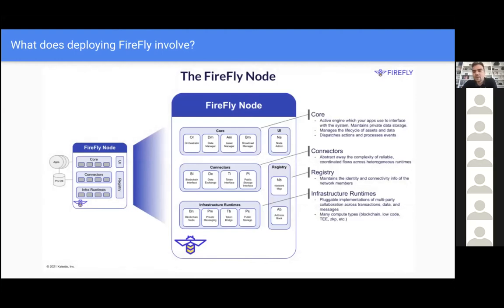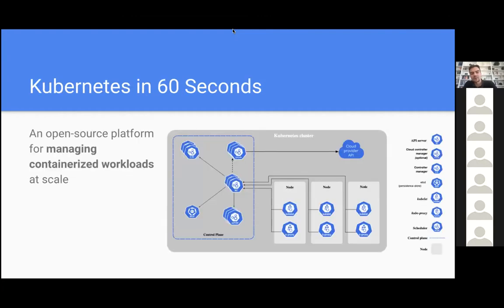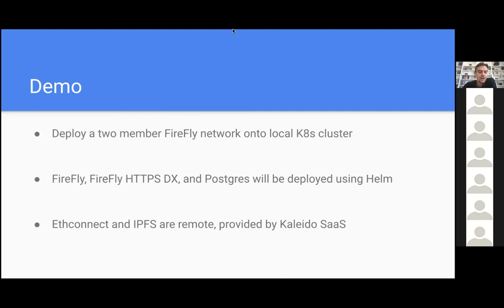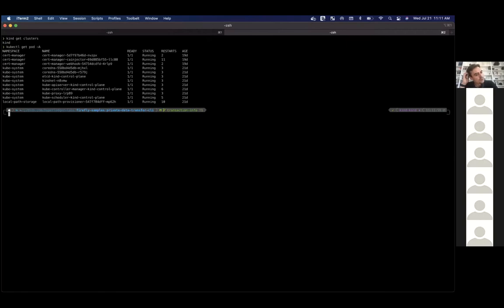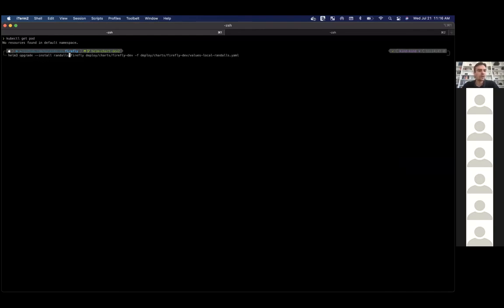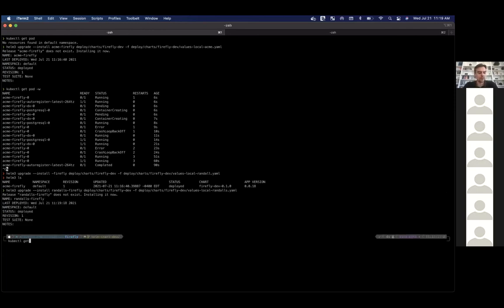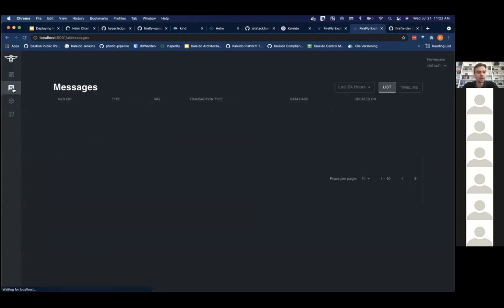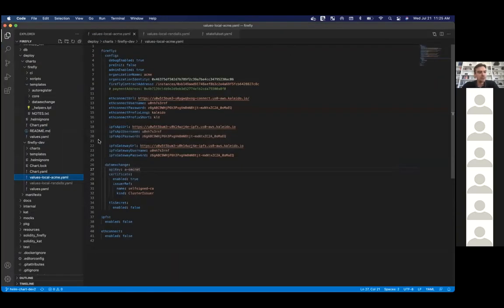Firefly Architecture Series Episode 5: Deploying FireFly in Cloud-Native Environments